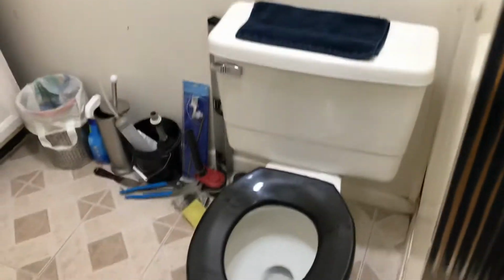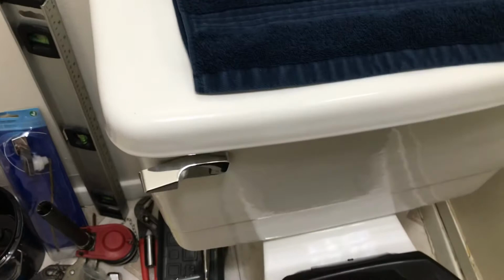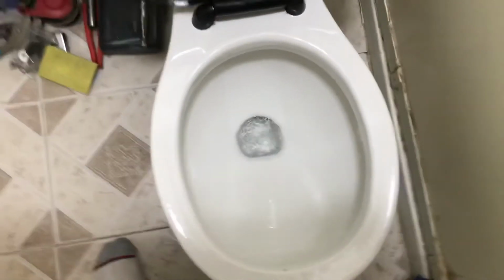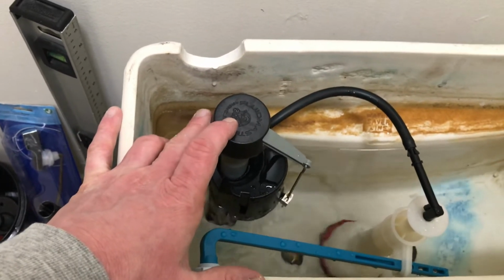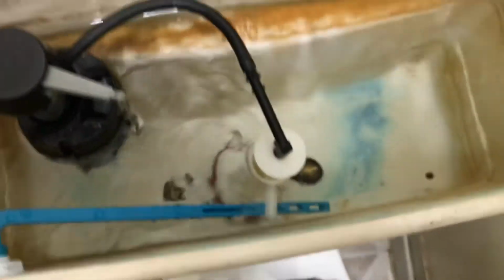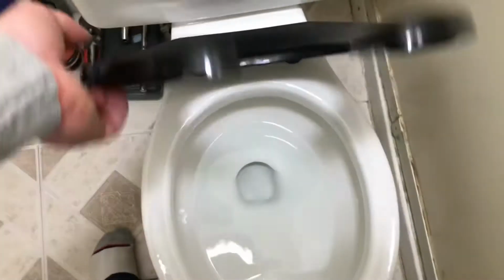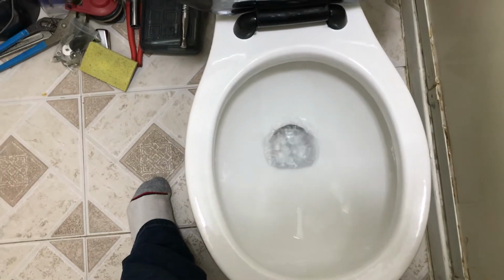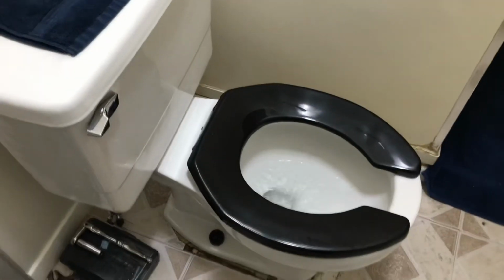1981 Briggs Conserver with a Mansfield #210 Flush Valve, Handle, & 1981-1986 Fluidmaster 400A.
Here Is a video of my toilet with the Mansfield #210 flush valve And Mansfield flush handle installed in it as well as an older Fluidmaster 400A fill valve from about 1981 to 1985. I found that it didn’t flush as well with the Mansfield flush valve As it did with the original flapper flush valve. So I took the tank off, took out the Mansfield flush valve, and reinstalled the original flapper flush valve. I did leave the older fill valve in it. I will have another video of the toilet and its current state soon.￼